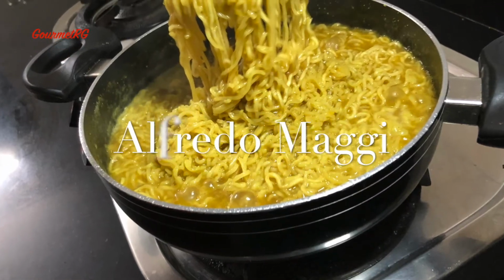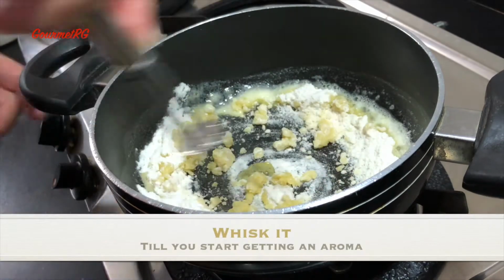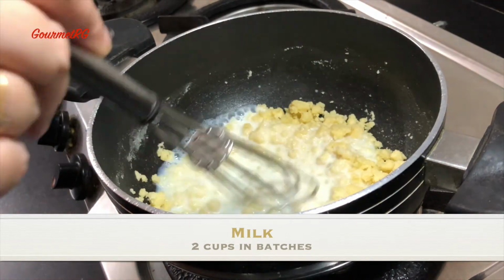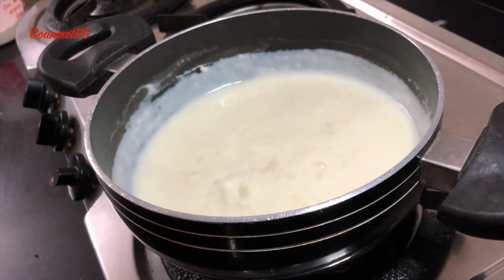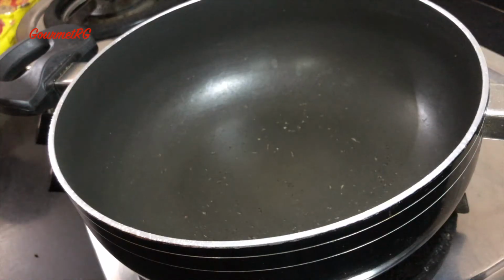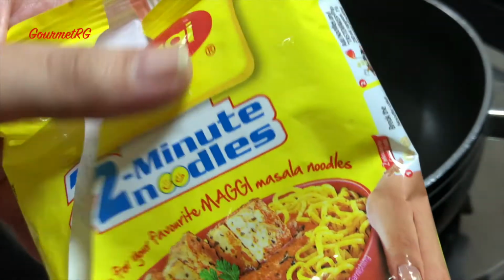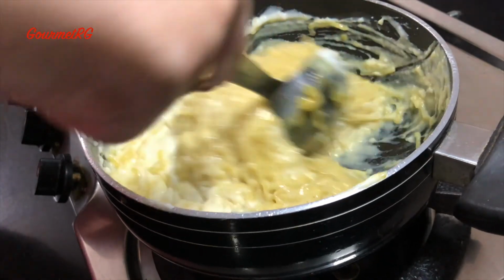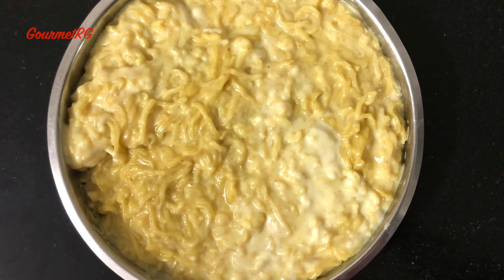Super Creamy Maggi without cheese | Alfredo Maggi Recipe | White Sauce Maggi